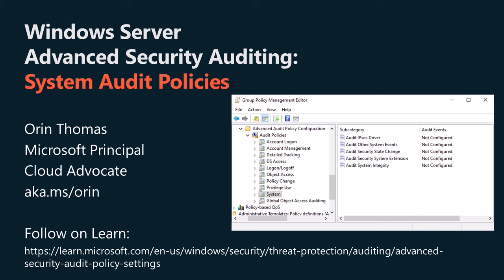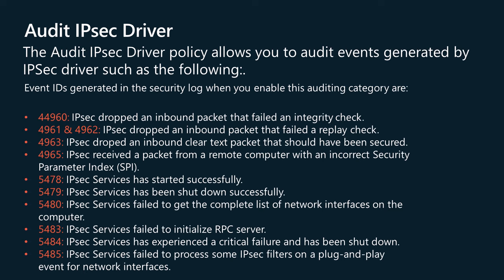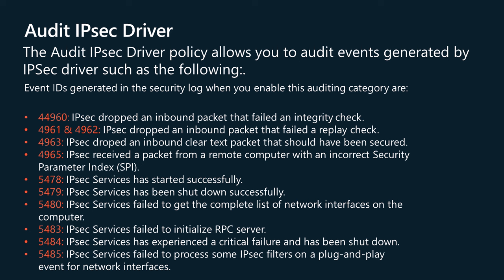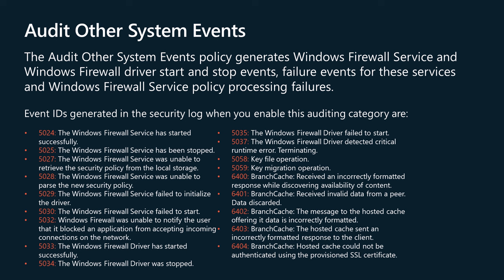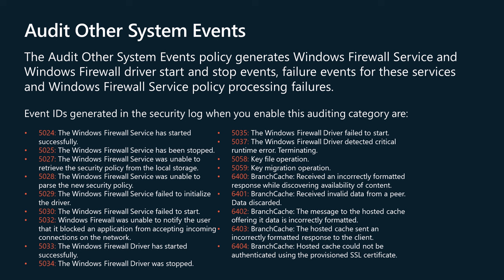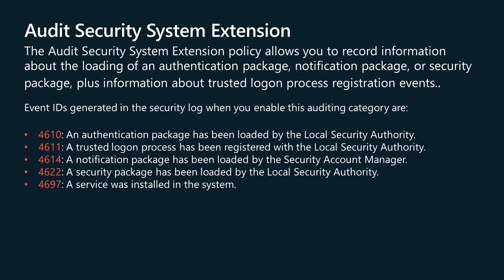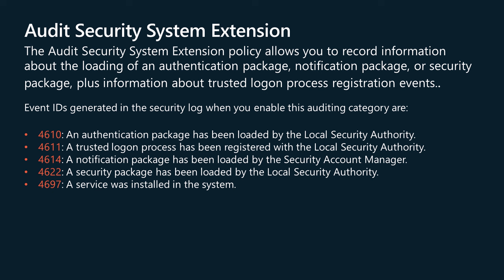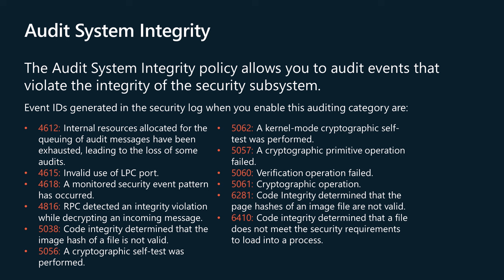Windows Server Advanced Security Auditing: System Policies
In this video you'll learn about the System Policy category of the advanced security auditing policies. System Policy audit events allow you to track changes to the computer operating system. This information is part of our series on advanced audit policies and is based on the advice